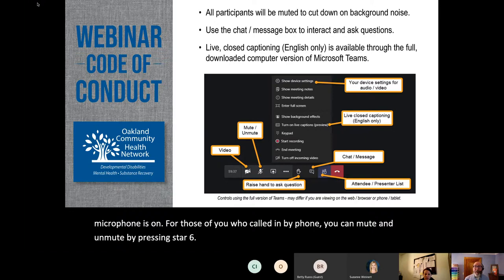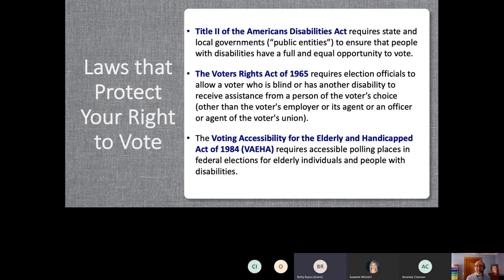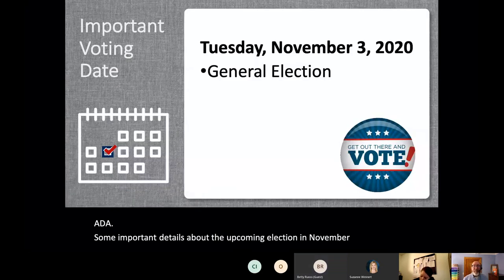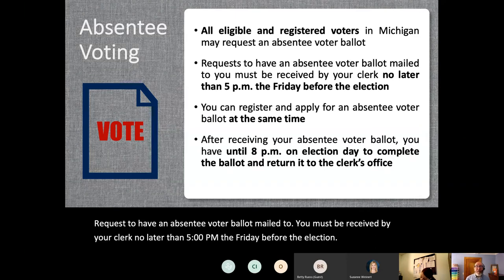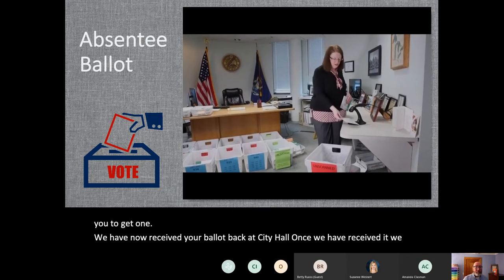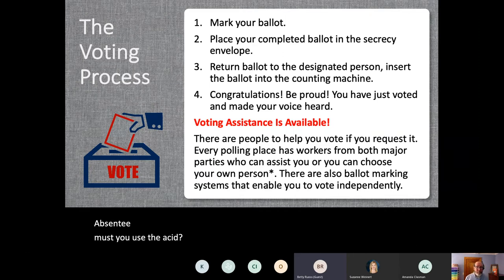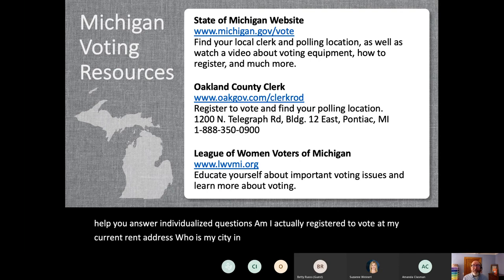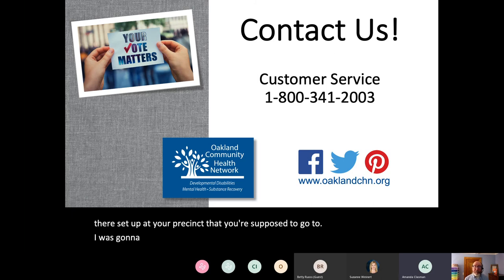8 19 20 Absentee & Accessibility Voting Webinar